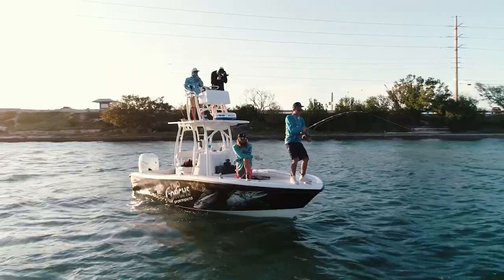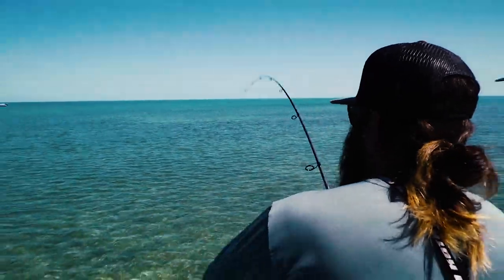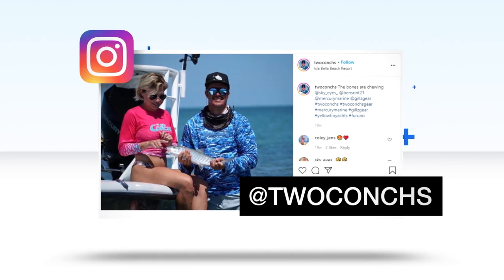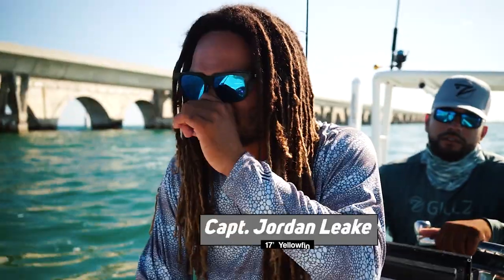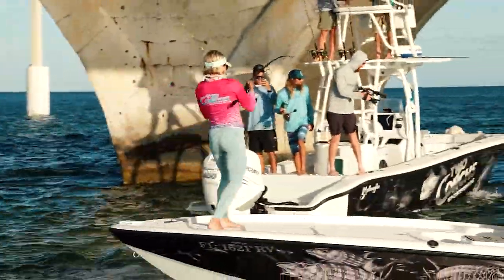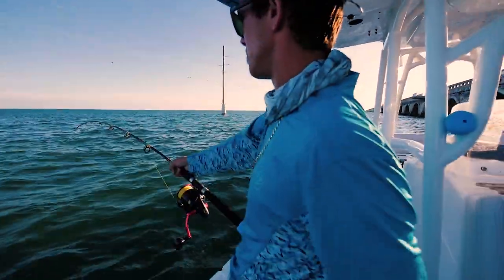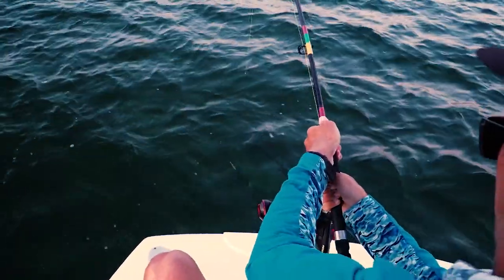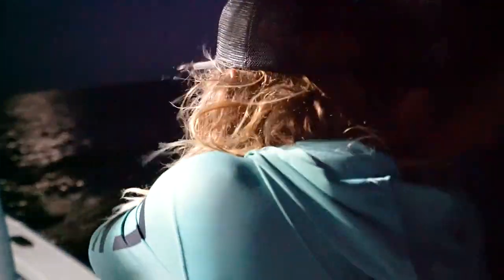Two Conchs Sportfishing TV S3:E6 "Florida Inshore Flats Fishing"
It's all about inshore fishing. This time around, Jack has some clients coming in looking to do some flats fishing, as well as chase the ever-sought-after Florida Tarpon. The Keys offers a wide-range of different types of fishing, and Jack and the crew love switching things up from the typical offshore day... plus, these fish can definitely put up a fight.

Join the Two Conchs Sportfishing TV team in the Florida Keys.